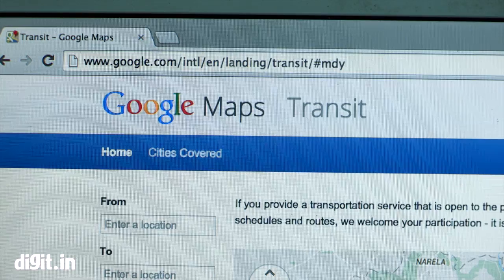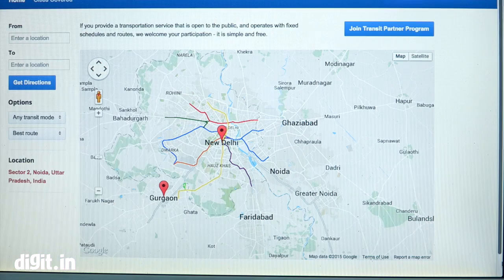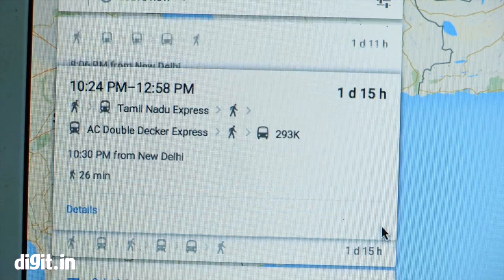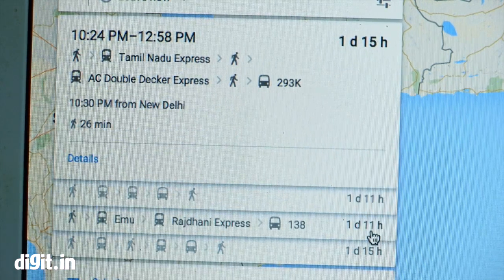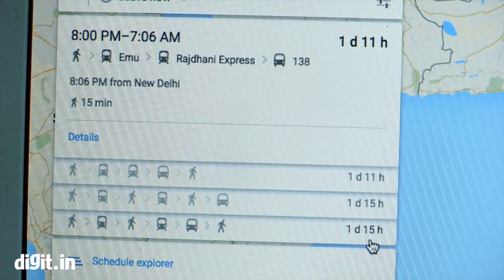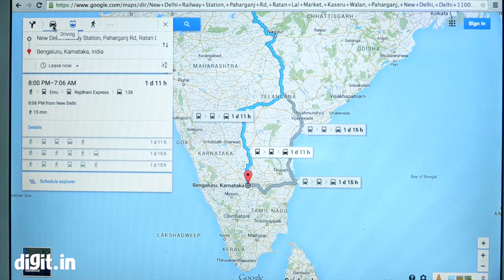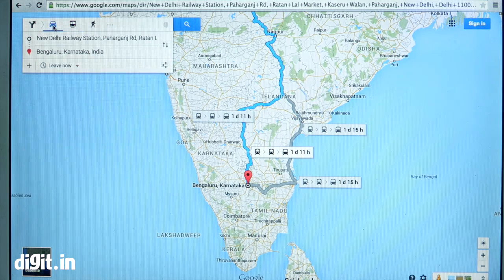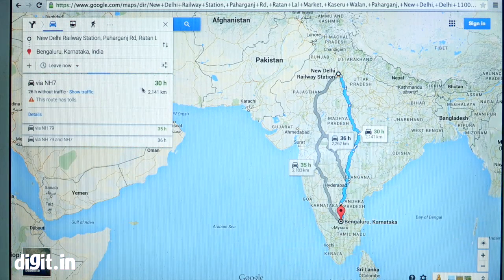Indian Railways schedule now available on Google Maps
Google has added schedule of Indian Railways as well as public transport information for eight Indian cities in Google Transit. The app is available for desktop, Android and iOS users.

Users have to type their destination into Google Maps, click on the “Get Directions” button and then select the “Public Transit” icon to view the available public transport options available in Google Transit. The app will then display door-to-door directions to the destination with the public transport options available as well as walking directions to and from transit points. Users can get choose their preferred mode of transport as well as the time they are like to leave or arrive by, for planning their trip.